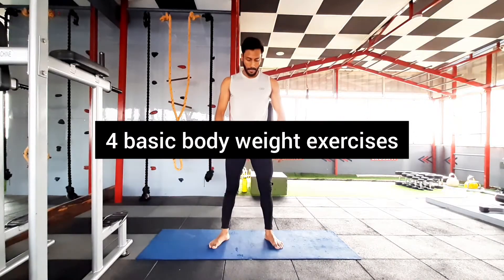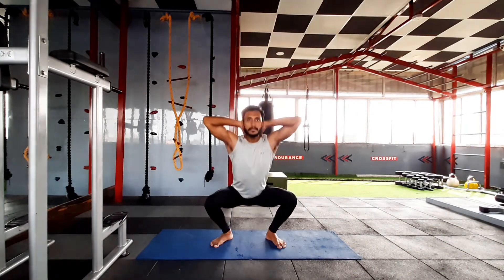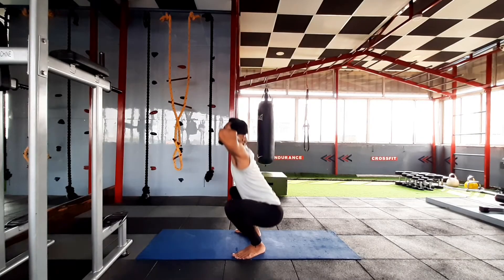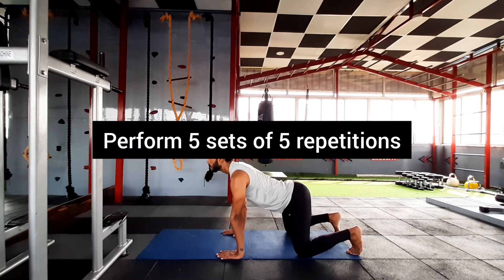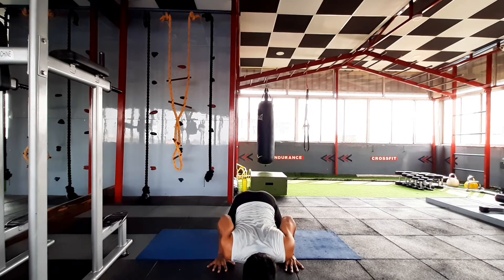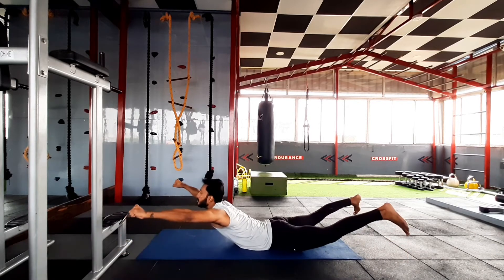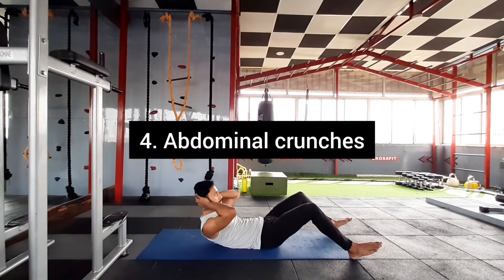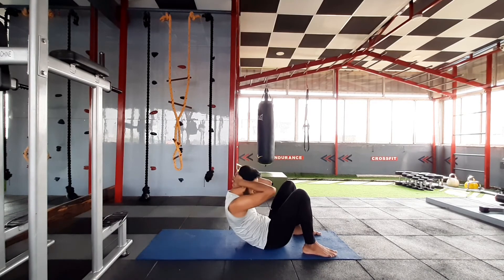BEGINNER'S WORKOUT TO STAY LEAN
*soumick raj Facebook page: @soumickmondalraj

*Stayfitstayraw Facebook page: @stayfitstayraw